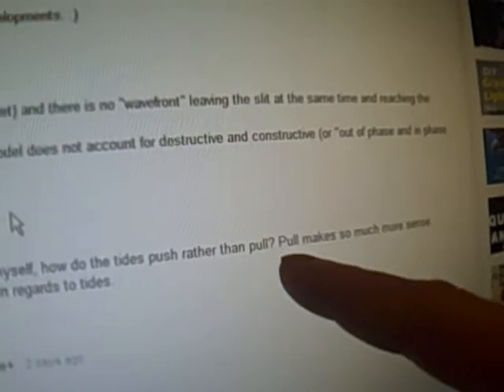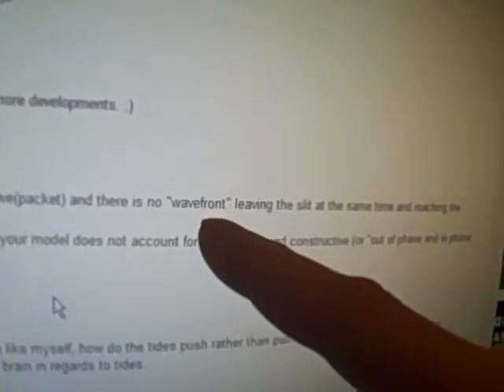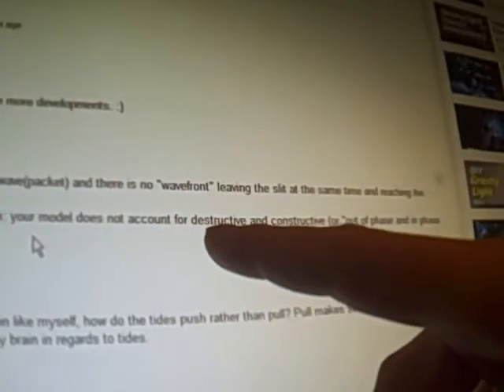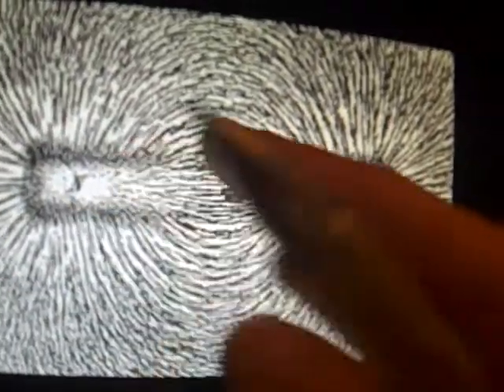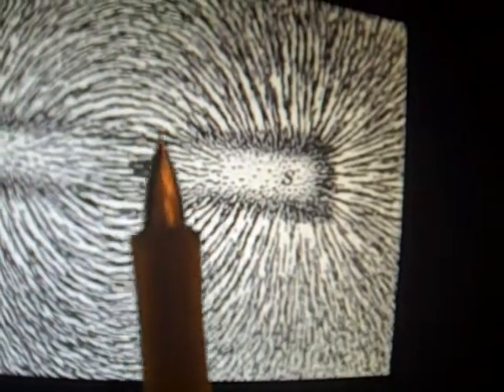two slit stuff ...mostly